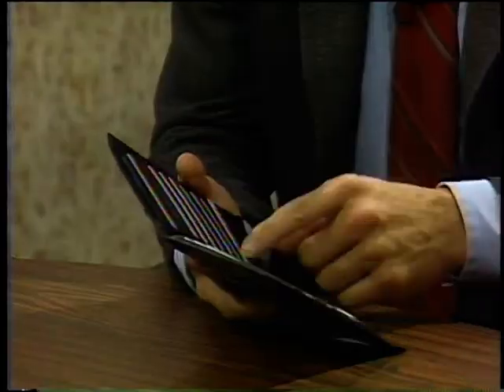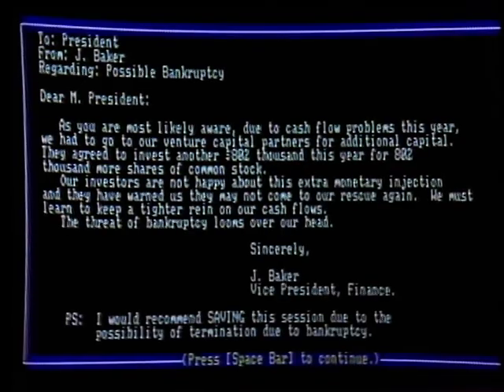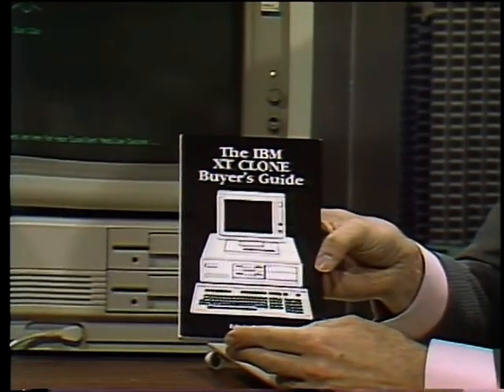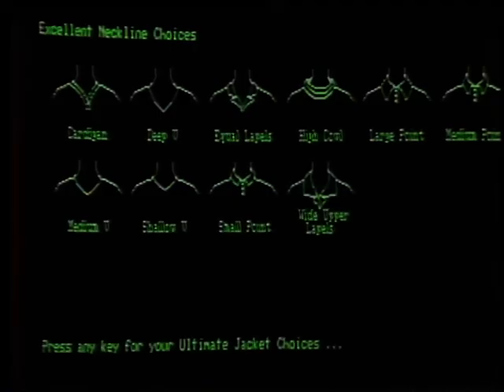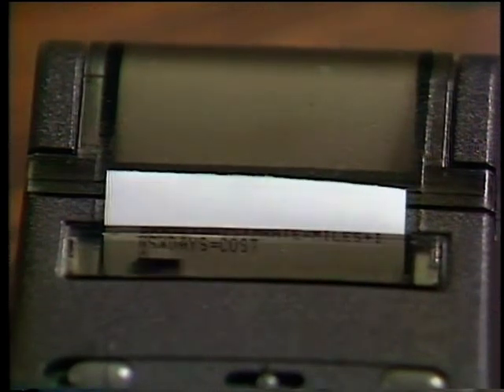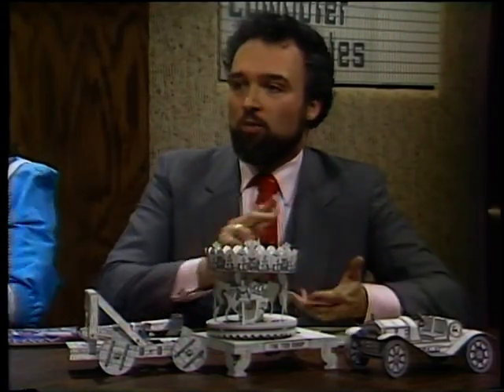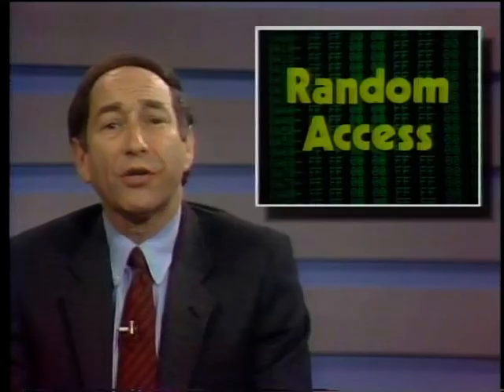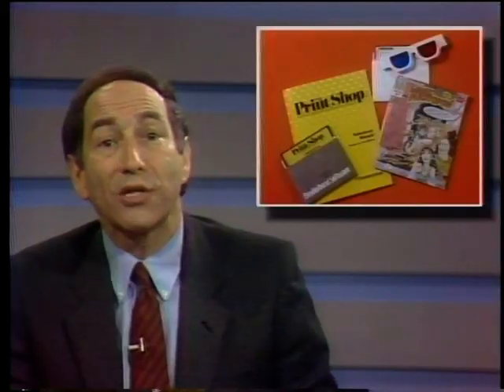The Computer Chronicles - Christmas Buyer's Guide (1986)